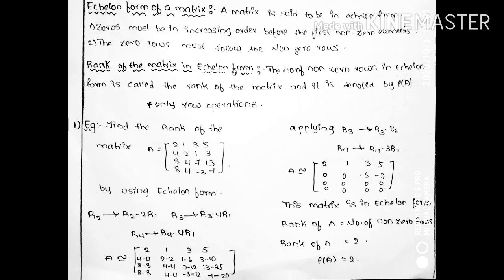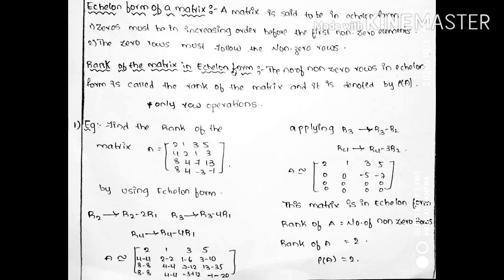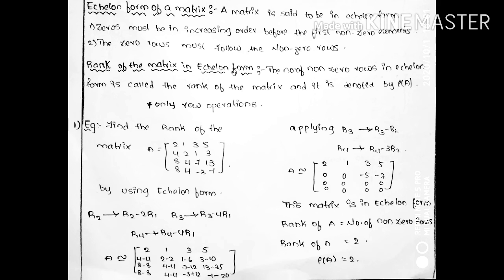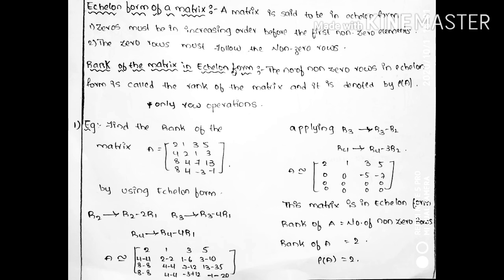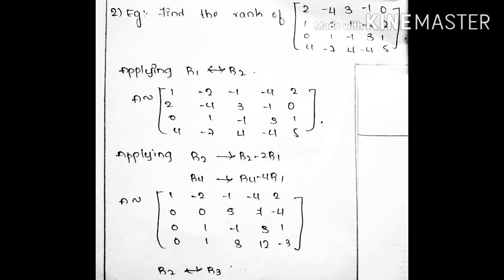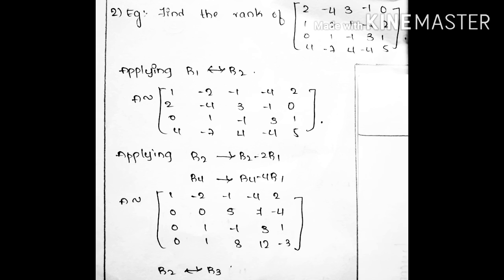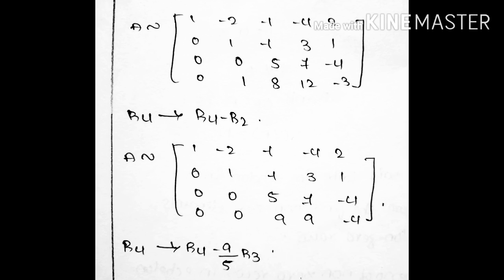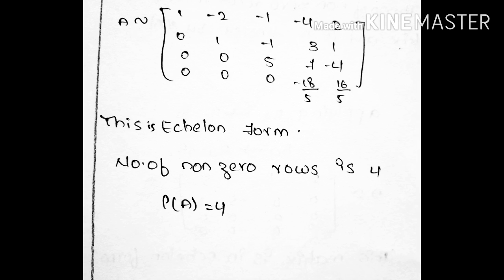Echelon Form of a Matrix ( Rank of the matrix in Echelon Form )